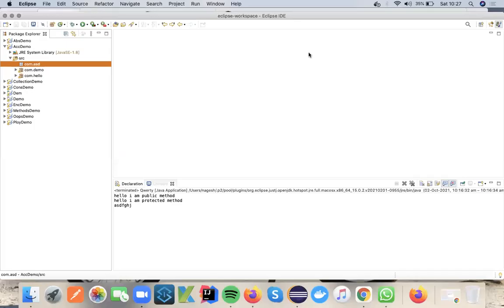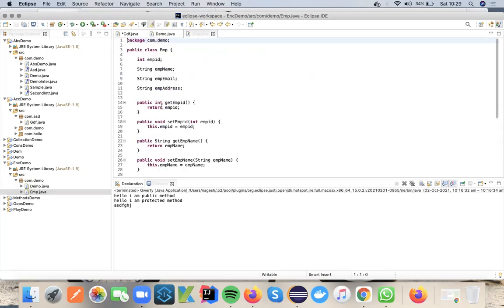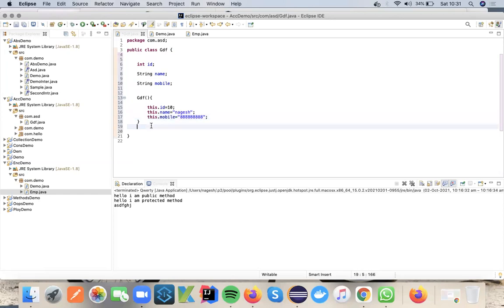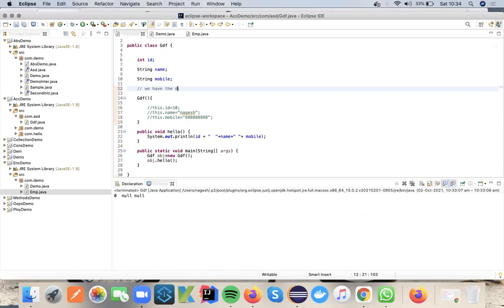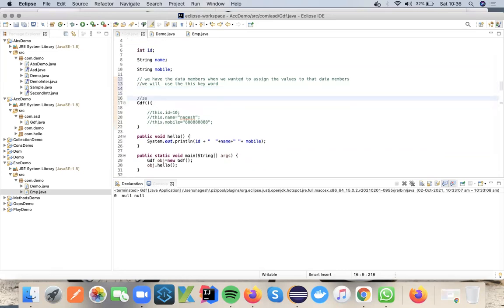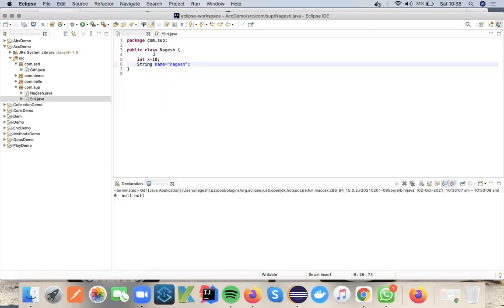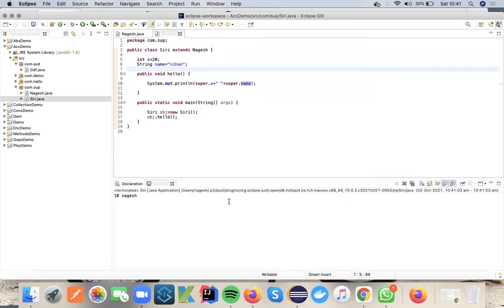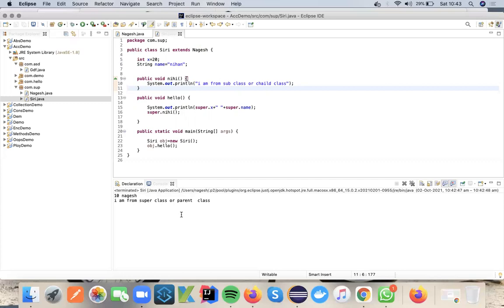This and Super Keywords